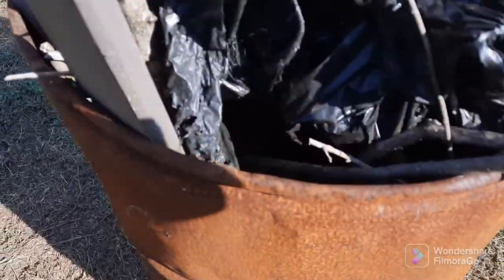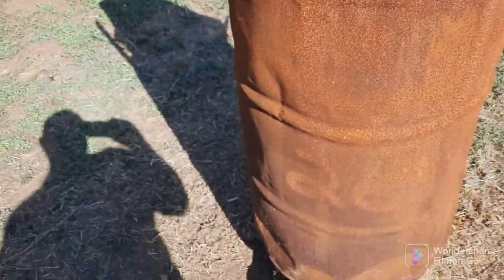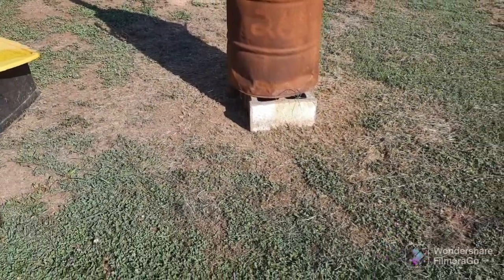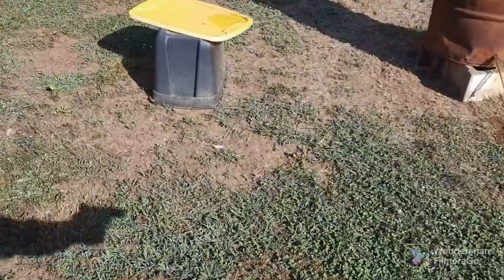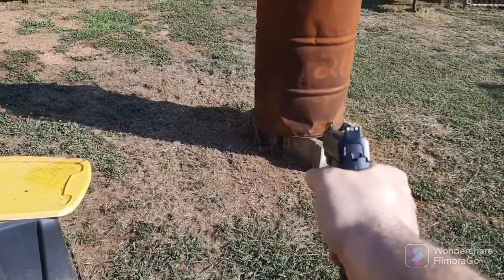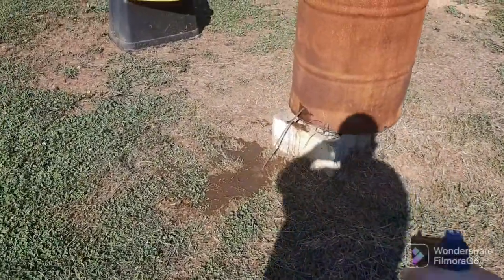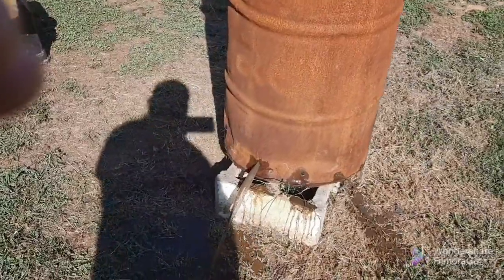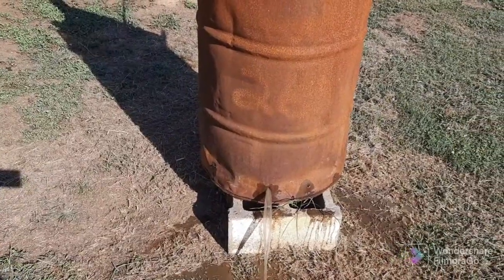Shot Holes In A Burn Drum With A 10MM. Blazer Aluminum 200 Grain FMJ And M&P 2.0 10mm.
Visit Callawayballistics.com for great ammo deals.

Instagram cmainman